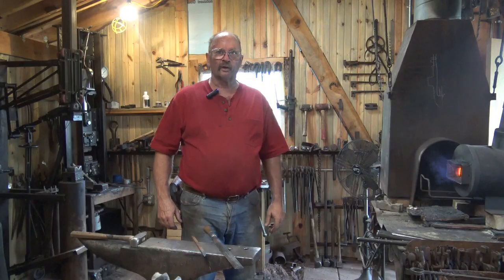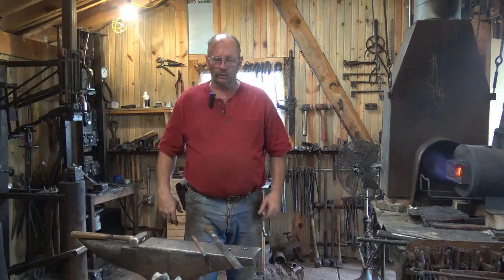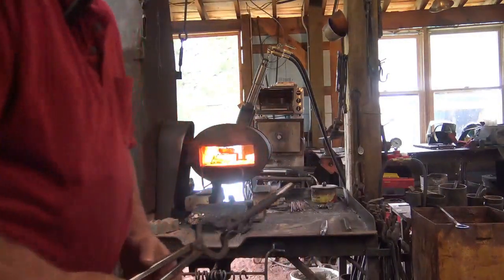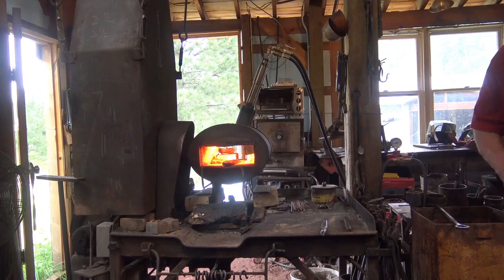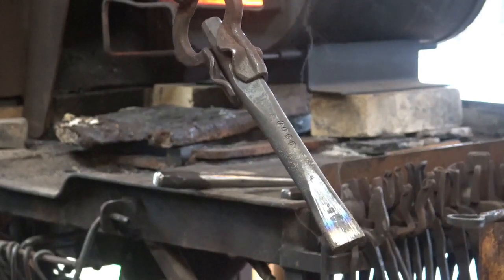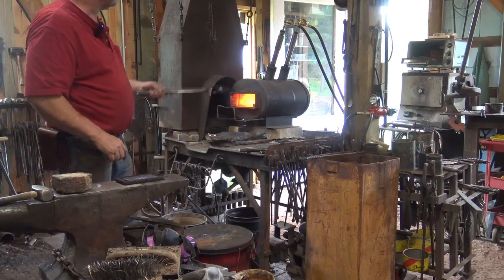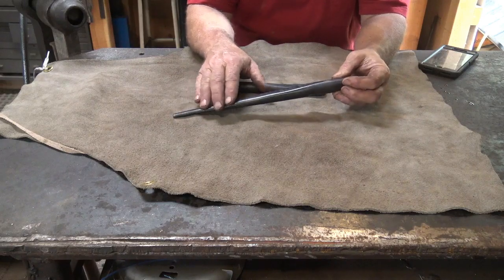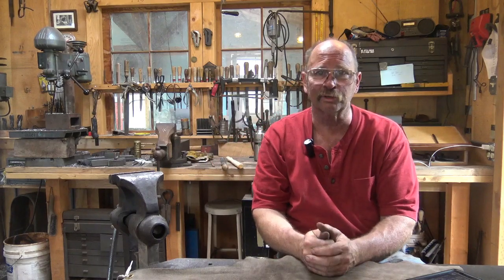Hardening and Tempering Junkyard Steels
This is the third part of the three part video on forging a punch and drift for making a hammer eye.  Hardening and tempering are disused with recommendations for testing unknown steels for proper  quenching medium.